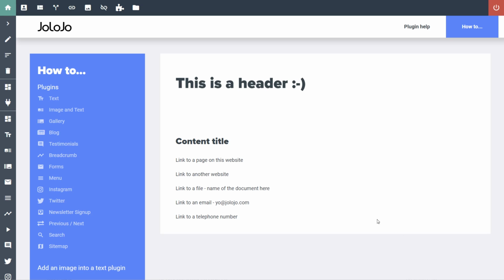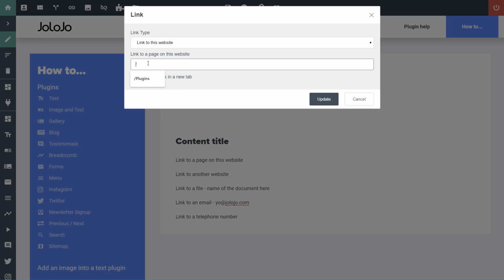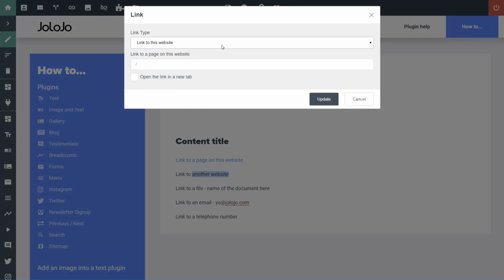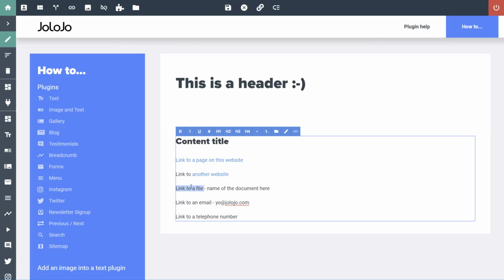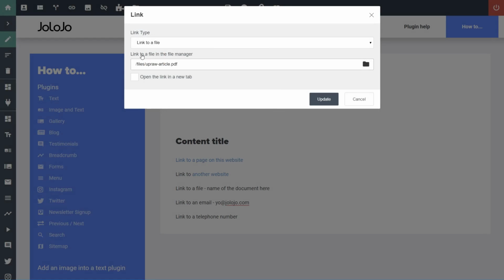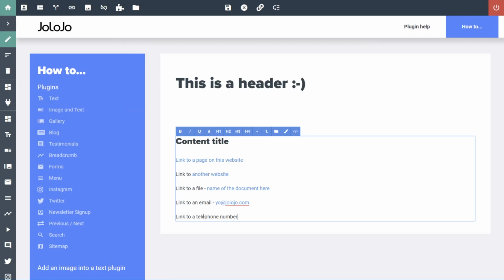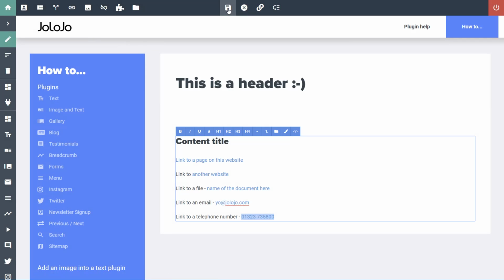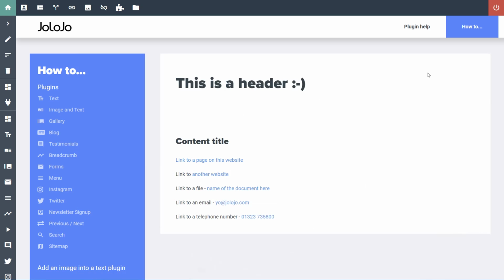How to add links in a text plugin